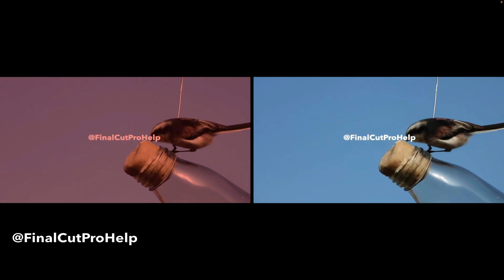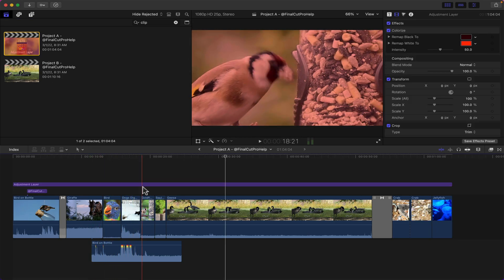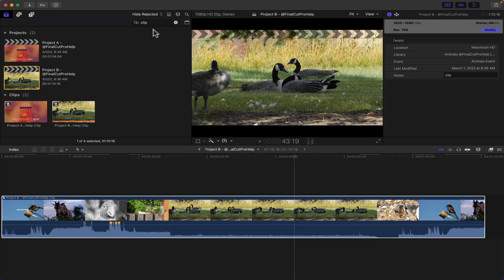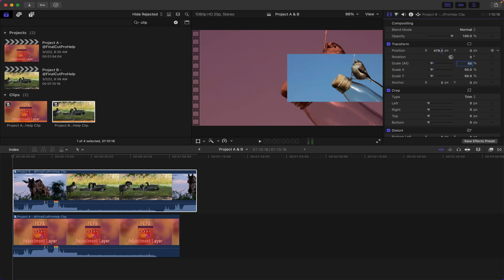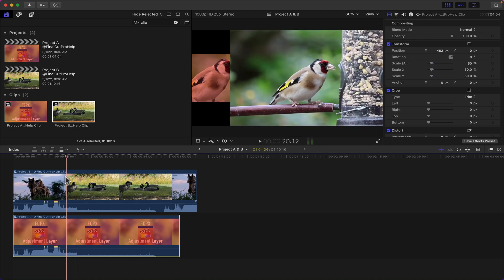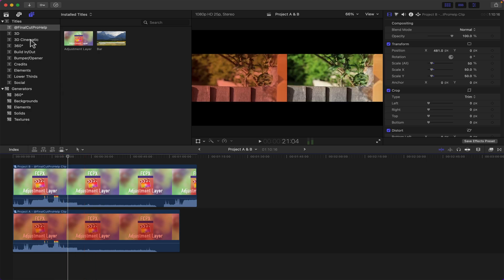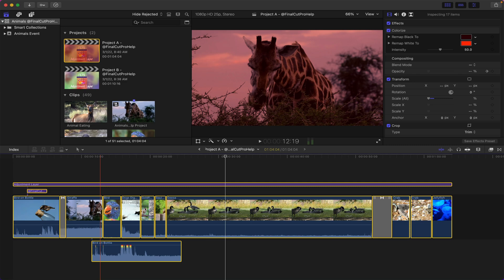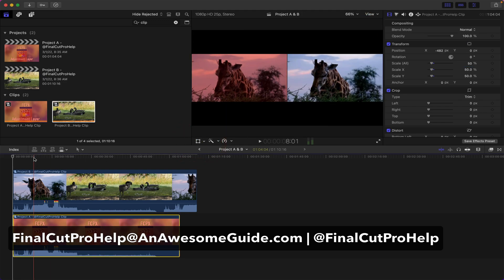How to Compare Two Projects Side by Side in Final Cut Pro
In this Final Cut Pro tutorial, we'll show you how to compare two projects side by side using the compound clip feature. We'll start with an overview and setup, and then walk you through each step of the process.

First, we'll show you how to group your project clips into compound clips. This will make it easier to compare the two projects side by side. We'll then create a new project and add the compound clips to it.

Next, we'll show you how to scale and position the clips side by side. This will allow you to compare the two projects and make editing decisions more efficiently. We'll also show you how to use an adjustment layer to constrain the clips and ensure they stay in place.

It's important to note that compound clips are updated everywhere they are used in your project. This can be a helpful feature when making changes to your project.

Finally, we'll summarize the steps and show you how easy it is to compare two projects side by side in Final Cut Pro. Whether you're new to Final Cut Pro or looking for ways to streamline your editing process, this tutorial is for you. Join us for a step-by-step guide to comparing two projects side by side in Final Cut Pro.

0:00 • Overview and Setup
1:06 • Group Project Clips Into Compound Clips
1:53 • Create a New Project
2:16 • Add Compound Clips to the New Project
2:37 • Scale and Position the Clips Side by Side
3:27 • Using an Adjustment Layer to Constrain Clips
4:41 • Reminder that Compound Clips Are Updated Everywhere
5:42 • Summary of the Steps

Free Adjustment Layer Template for Final Cut Pro